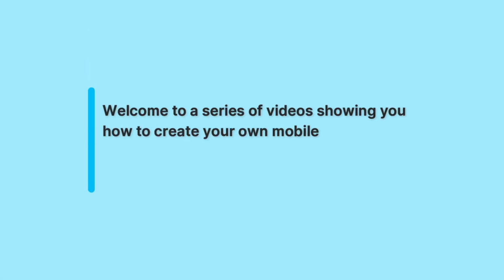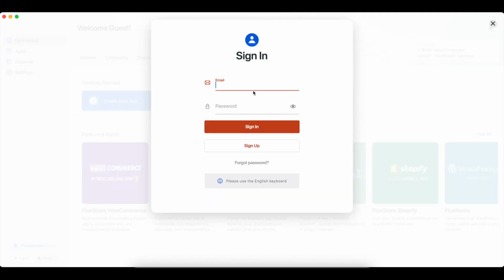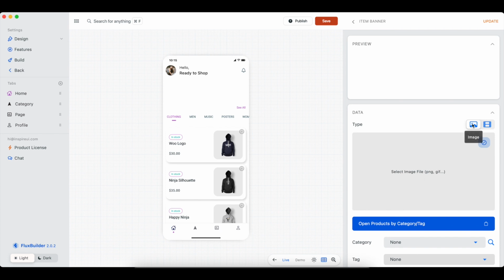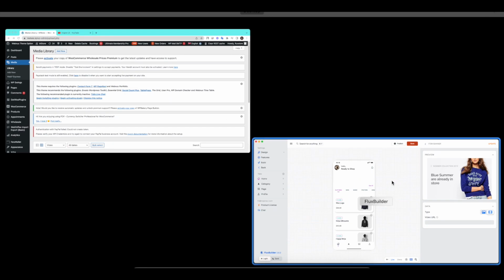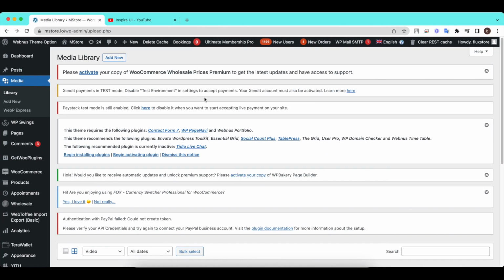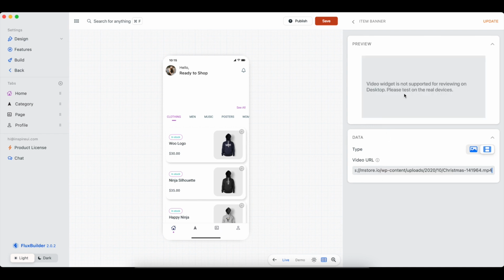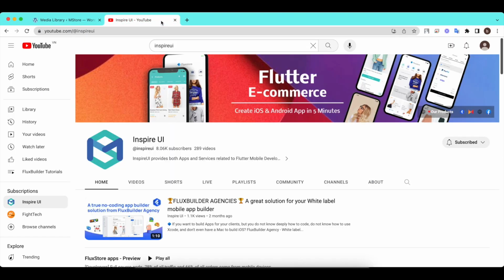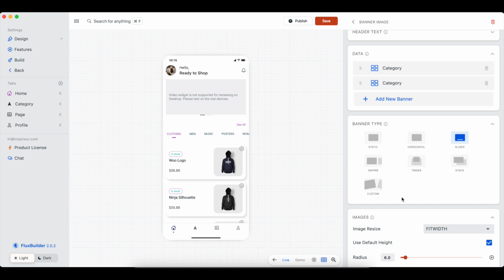FluxBuilder: Video on Slider Banner (Best No-code Flutter App Builder)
A popular client request is to display videos on the Slider Banner of the app's Home page.
Let's explore how to configure MP4 and YouTube videos for the Slider Banner on the FluxBuilder drag&drop app builder.

🔵 FluxBuilder:
→ Customize easily the Design and Features of FluxStore apps, without re-publishing to Google Play or App Store.
→ The simulator on FluxBuilder just shows the app Design, not the features. So please do not click to test features on the simulator.